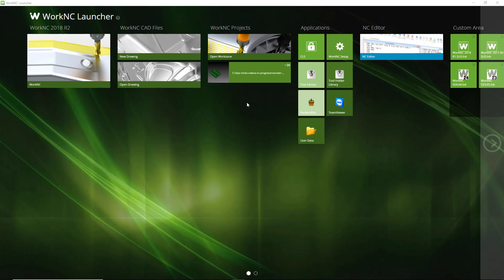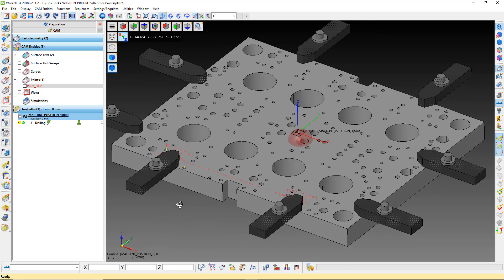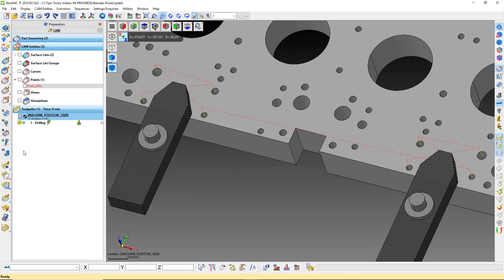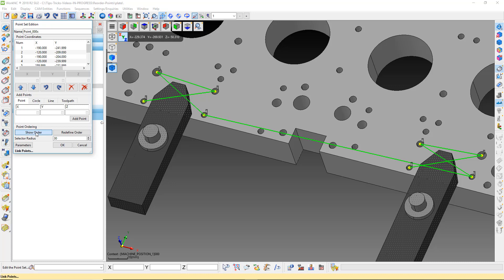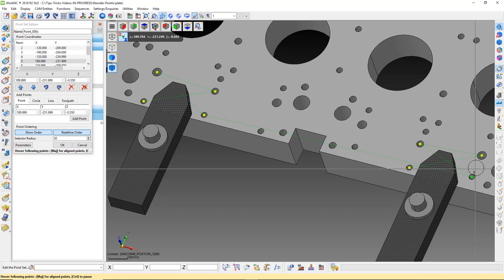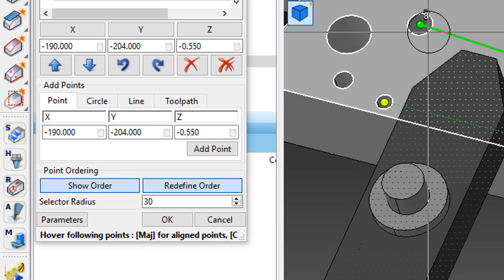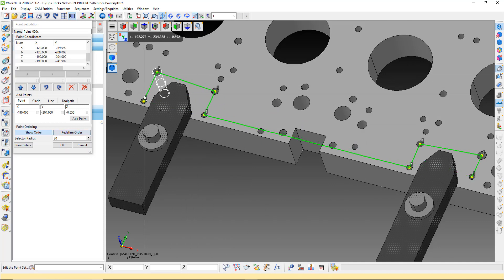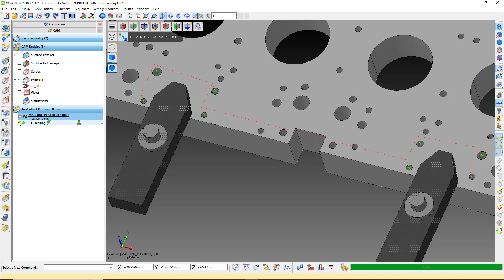Reordering Point Sets | WorkNC Tips & Tricks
Please join us for this short Tips & Tricks video where we’ll look at reordering point sets.